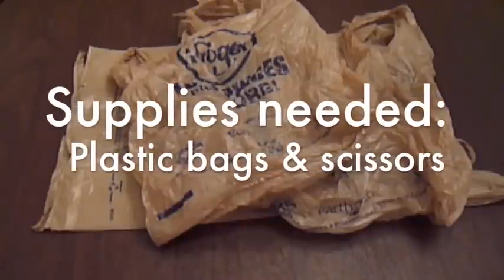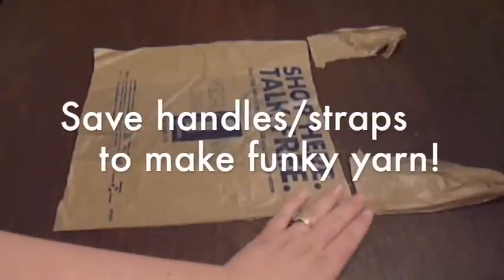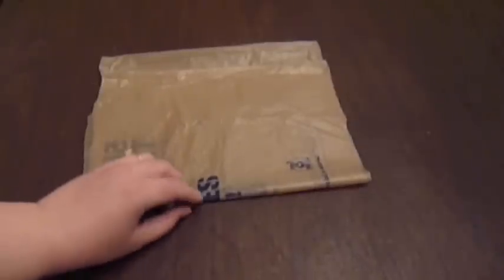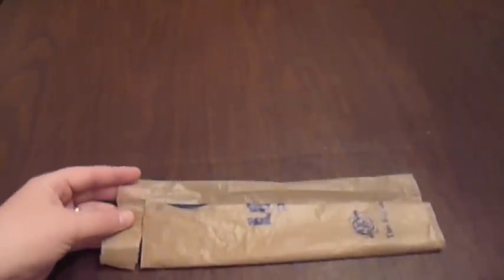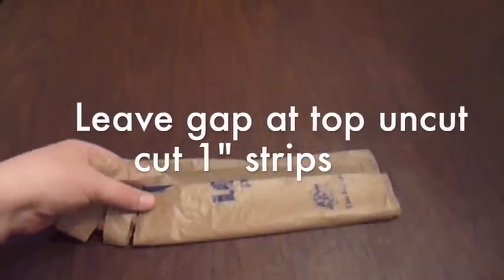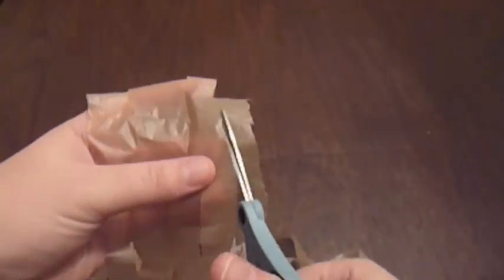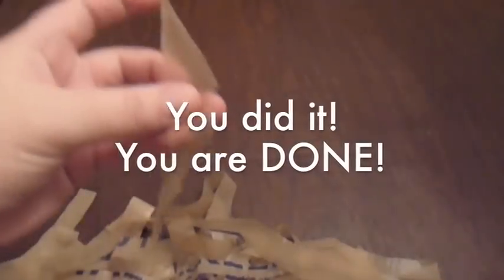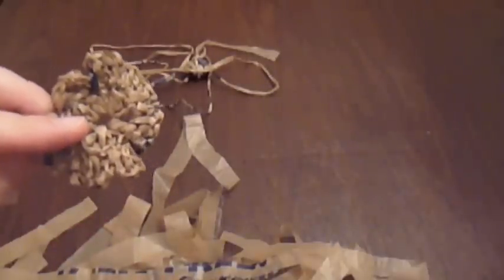Making 1 ply Plastic Yarn (Plarn)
Making your own plarn, that's plastic yarn, is easy when you have a good tutorial.  Learn how to create plarn using left over plastic bags from the grocery store using these knitting instructions.  Once your yarn is complete, you can make unique projects like the one linked above.  Enjoy!